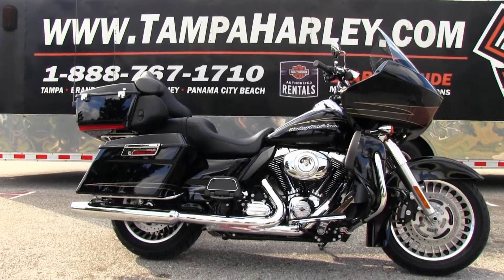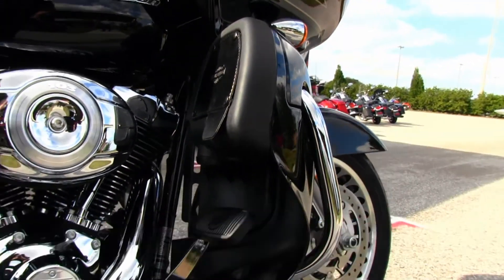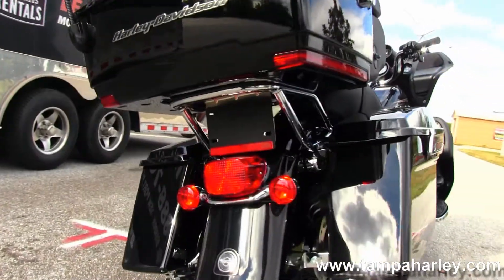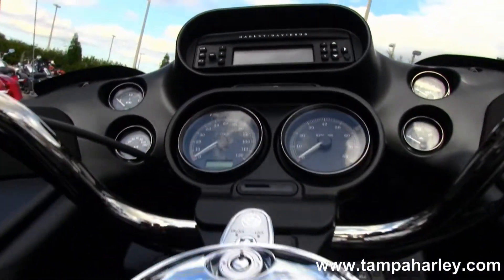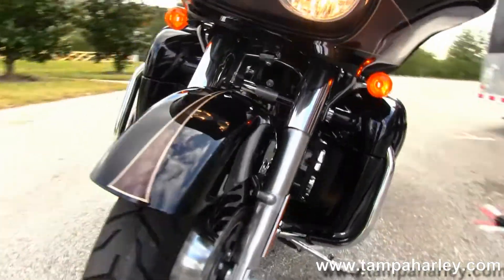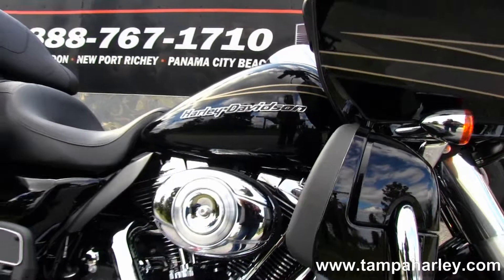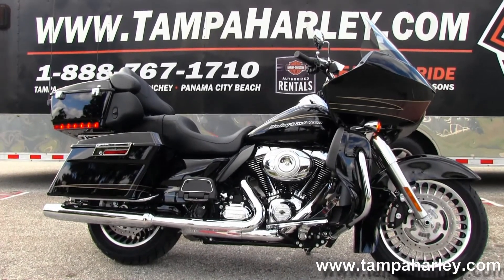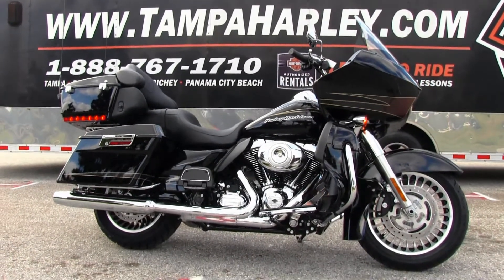2013 New Harley-Davidson Road Glide Ultra FLTRU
2013 New Harley-Davidson Road Glide Ultra FLTRU for sale.